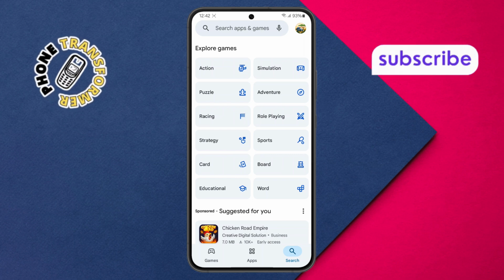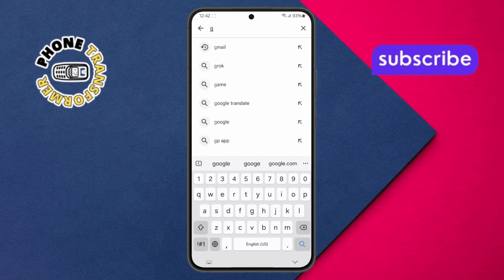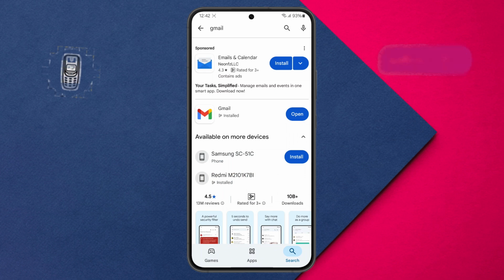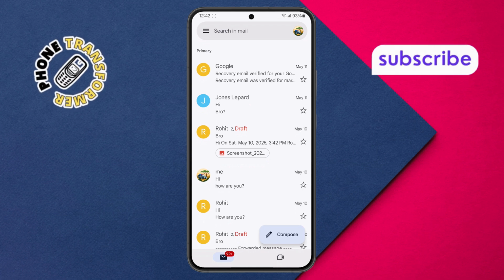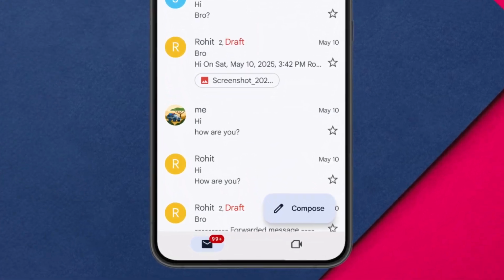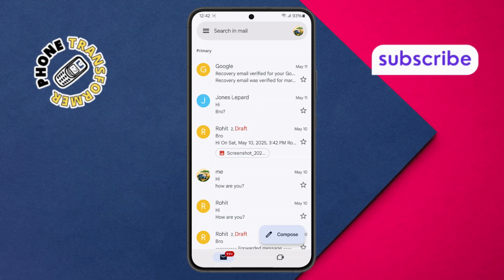How To Use Gmail On Android Phone - Step-by-Step Guide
How To Use Gmail On Android Phone

Struggling to figure out how to use Gmail on your Android phone? Whether you're new to smartphones or just switched devices, accessing and managing your emails can sometimes feel confusing. From signing in to sending your first email, there are a few essential steps you need to follow. This video provides a simple and effective walkthrough to help you get started with Gmail on any Android device. You’ll learn how to log in, compose emails, manage folders, and adjust settings with ease.

* How to access Gmail on Android phone
* Gmail app tutorial for Android
* How to send email using Gmail on mobile
* Gmail setup guide for Android users
* Using Gmail features on Android